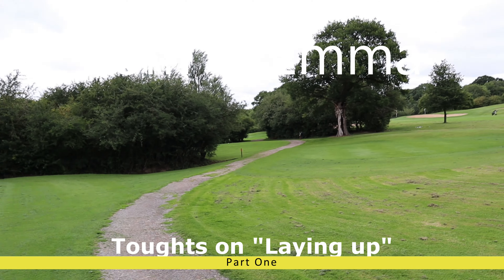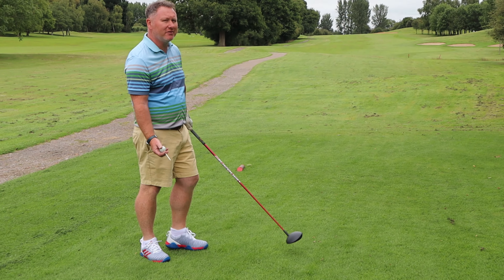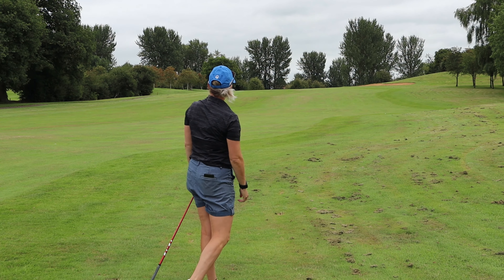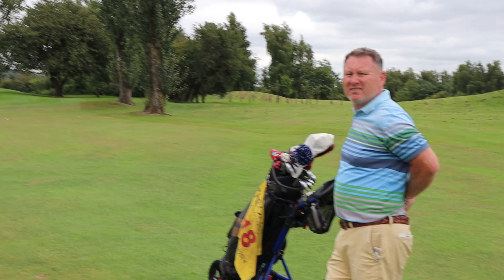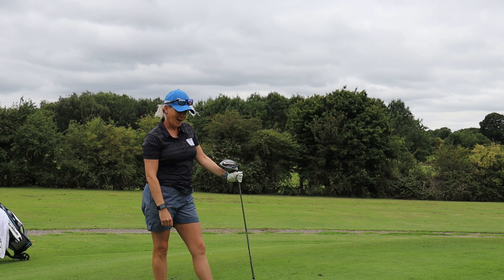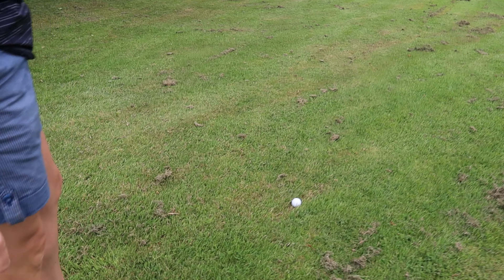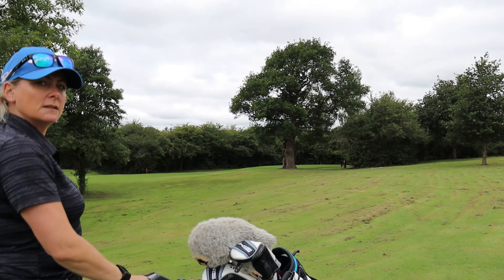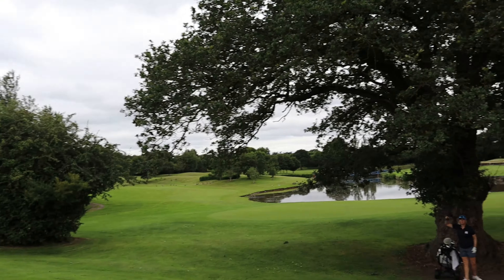Do you lay up when your playing golf? This might be worth a watch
LAYING UP ON A GOLF COURSE I  WHEN IS IT A GOOD IDEA TO?!

In this video Tom Gillespie and Emma Brown, 2 Pros from Kendleshire Golf Club, play 3 holes and discuss the benefits, if there are any, of laying up!

Hi Peeps, my name is Emma and I am The Lady Golf Coach! Welcome to my new Channel :-)

I am Specialising in getting new people into golf, especially Women! Helping them understand the golf jargon, the golf swing and game as a whole, so they can feel more comfortable and enjoy this wonderful game!

I will also be doing several other on-course discussions/videos with fellow Pros/Golfers and friends to talk about club selections, shot choices and what different handicap levels should be considering while out on a golf or practicing!

So overall, hopefully your golfing journey will be a fun one with me, and if you like watching, please tap the subscribe button and share my page... I'm looking forward to getting started!!

Emma :-)